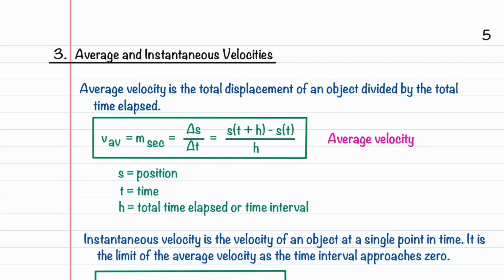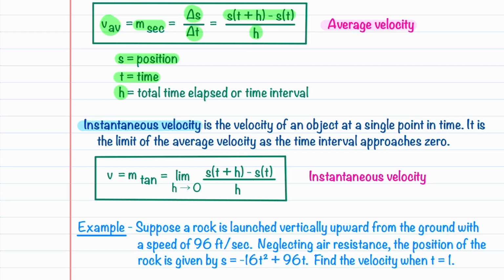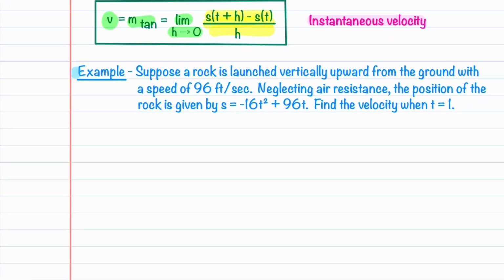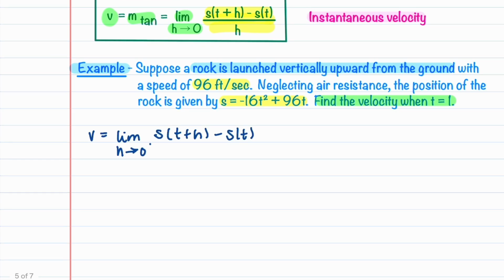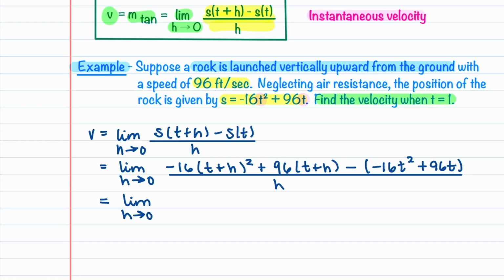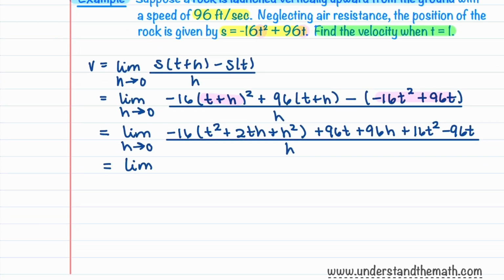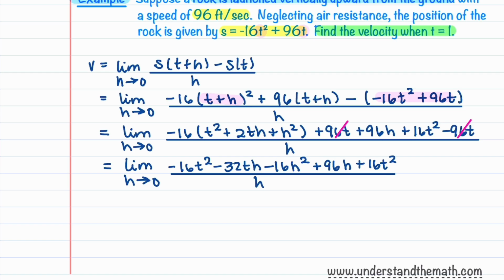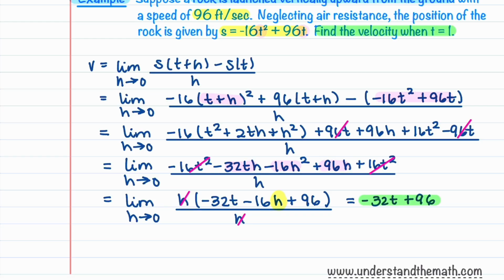Tangent Line & Instantaneous Velocity Example (Step-by-Step) | Calculus 1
📚 Example Problem: Average and Instantaneous Velocity in Calculus
In this video, we’ll explore the connection between average velocity and instantaneous velocity using limits. Starting with the position function of a rock launched vertically, we’ll calculate the velocity step by step and see how limits define instantaneous velocity.

🔍 What You’ll Learn in This Video:
✅ Average Velocity
✔ Formula for average velocity as total displacement over time
✔ How average velocity relates to secant lines

✅ Instantaneous Velocity
✔ Definition as the limit of average velocity
✔ Formula: v = lim (h → 0) [(s(t + h) − s(t)) / h]
✔ How instantaneous velocity is connected to tangent lines

✅ Example Problem
✔ Position function: s(t) = −16t² + 96t
✔ Calculating v(1) using the limit definition
✔ Final result: instantaneous velocity = 64 ft/sec

By the end of this video, you’ll understand how to compute both average and instantaneous velocity and how limits turn average rates into exact instantaneous rates — a key concept that leads into derivatives.